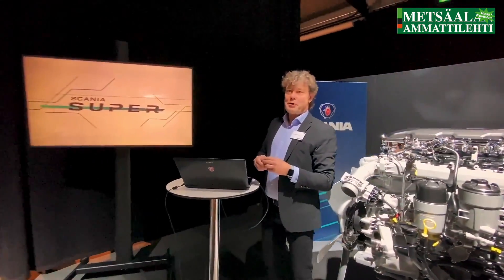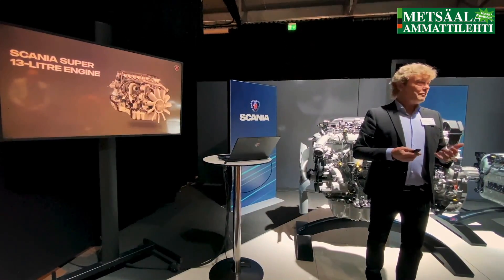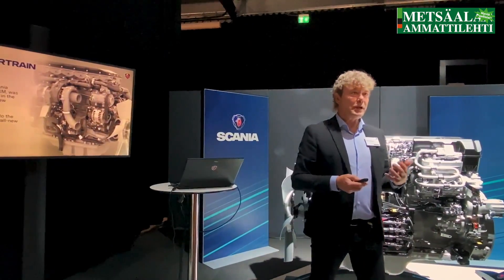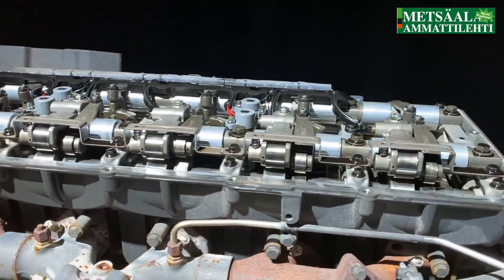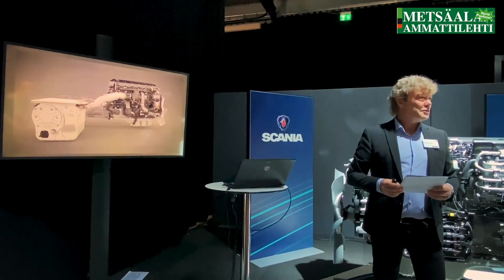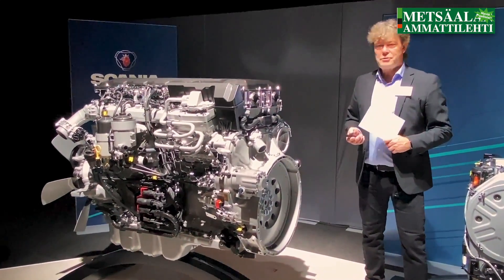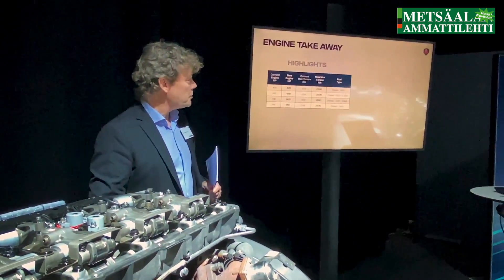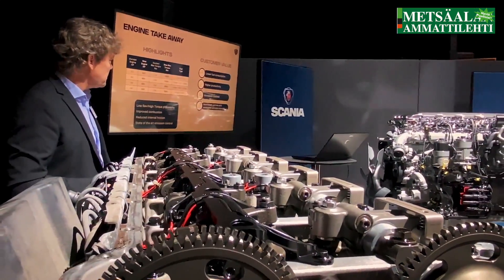Scania new 13 litre "Super" engine explained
Scania Super press event 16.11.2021 at Scania Demo Center, Södertälje, Sweden.
Part one: Engine